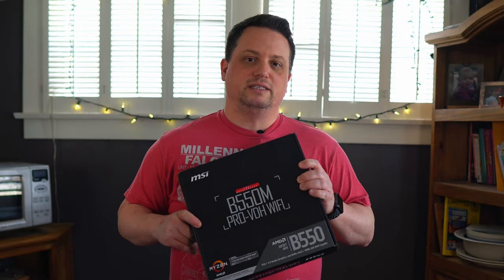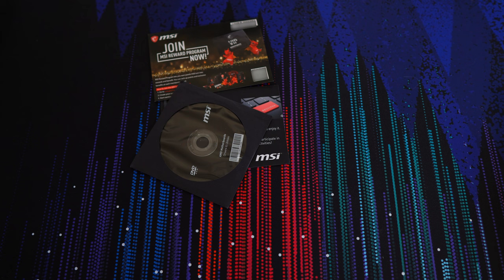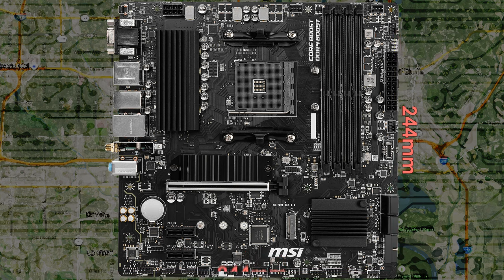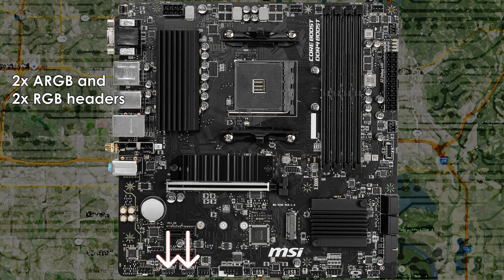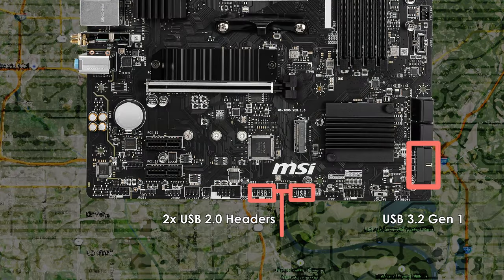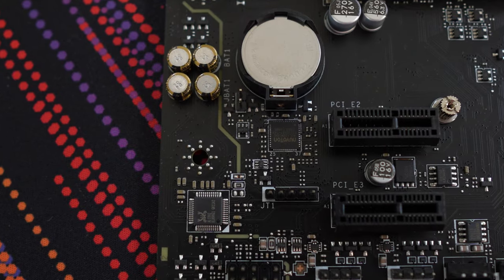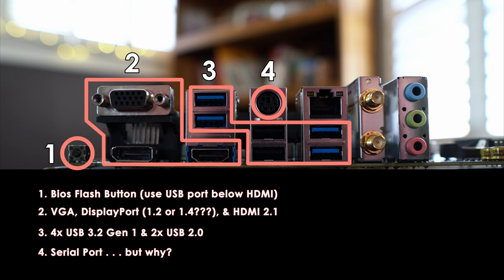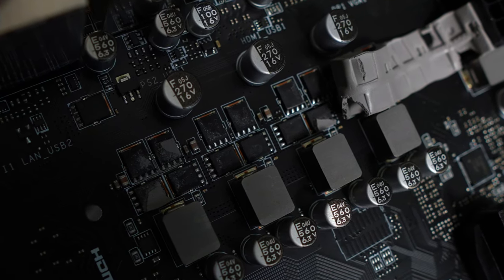Unboxing and taking a deep look at the MSI B550M Pro-VDH WIFI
The MSI B550M Pro-VDH WIFI is another of those mATX motherboards that’s inexpensive, lacks the frills of its more expensive counterparts, but still provides many of the features you might need. Watch on intrepid viewer as I unbox and do a deep-dive to see what this motherboard provides so you can decide if it will be the motherboard for your next pcbuild. Welcome to the Middle of Knowhere.

𝐓𝐡𝐞 𝐦𝐨𝐭𝐡𝐞𝐫𝐛𝐨𝐚𝐫𝐝
► MSI B550m Pro-VDH WIFI

𝐋𝐢𝐧𝐤𝐬 𝐭𝐨 𝐚𝐜𝐜𝐞𝐬𝐬𝐨𝐫𝐢𝐞𝐬 𝐦𝐞𝐧𝐭𝐢𝐨𝐧𝐞𝐝 𝐢𝐧 𝐭𝐡𝐞 𝐯𝐢𝐝𝐞𝐨
► GIGABYTE B550M DS3H AC
► ASRock B550M/ac
► USB 3.0 Low Profile Adapter
► MSI TPM Module

𝐓𝐢𝐦𝐞 𝐒𝐭𝐚𝐦𝐩𝐬
Introduction 00:00
Unboxing and Accessories 00:27
Aesthetics 04:25
Dimensions 04:54
CPU Compatibility 05:18
RAM Support 05:41
PCIe Support 06:50
RGB and ARGB Headers 07:45
Fan Headers 08:11
Storage 08:46
Internal I/O 09:48
EZ Debug LEDs 12:00
Audio 12:40
Rear I/O 13:29
Power Delivery 17:29
Conclusion—Should you buy this MSI motherboard? 18:24

► Deity V-Mic D3 Pro Shotgun Microphone

𝐋𝐢𝐠𝐡𝐭𝐢𝐧𝐠
► GVM 1200D PRO RGB LED Video Light
► Aputure MC

𝐂𝐫𝐞𝐝𝐢𝐭𝐬
Additional Music By: "KaizanBlu"
Track Name: “Remember (Extended Version)”